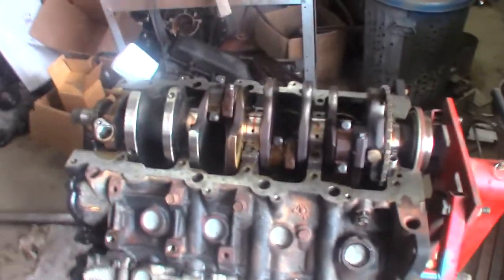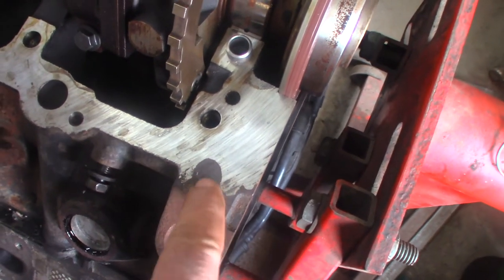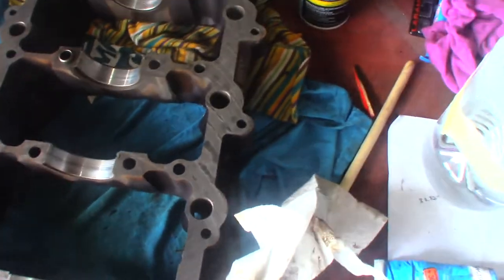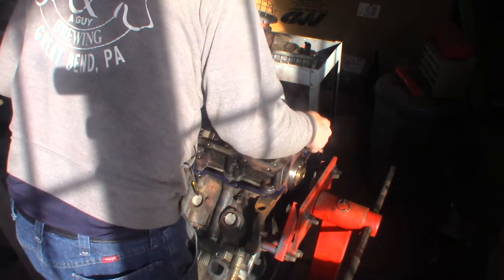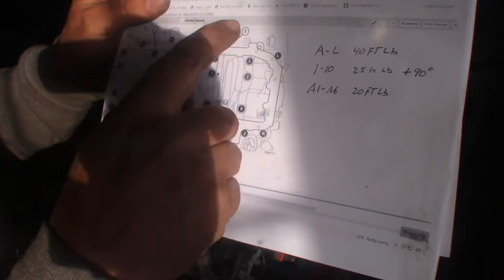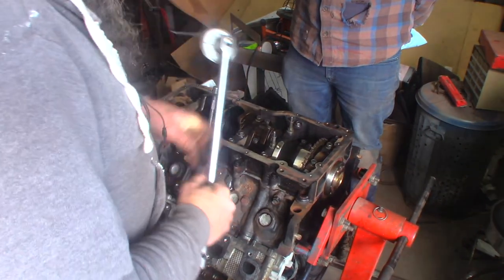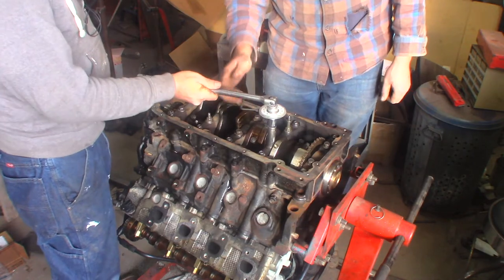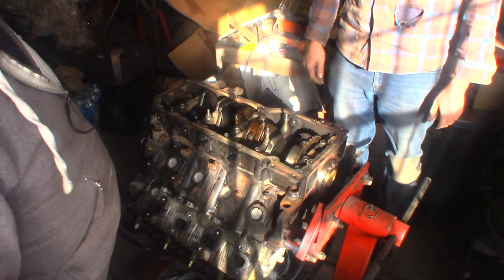4 7 Dodge bolting down the bedplate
I decided to get a 4.7 replacement motor for the Dodge Ram 1500 pickup I bought. One came up on Facebook marketplace from a 03 or 4 Jeep Grand Cherokee. This is the HO ( high output) engine with many upgrades, better cams, heads and forged crank, full floating pins and dome higher compression pistons. Rated at 265 hp. It also comes With two detonation sensors so that should be fun to wire in? It probably comes with two because of the likelihood of pre-ignition due to higher compression and it is recommended for high test fuel.
My big glitch is it came with JTEC ecm while the truck I intend to install it in came with NGC ecm. Looks like a intonation wheel and cam wheel swap. Is it worth it? And now is time to re install the bedplate and torque in the bolts.